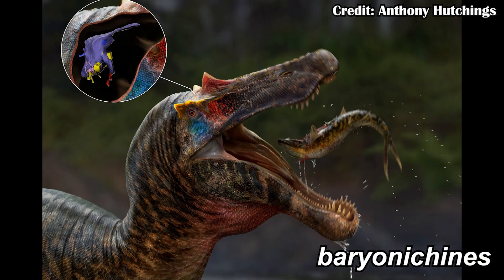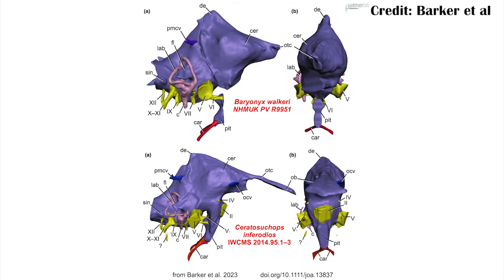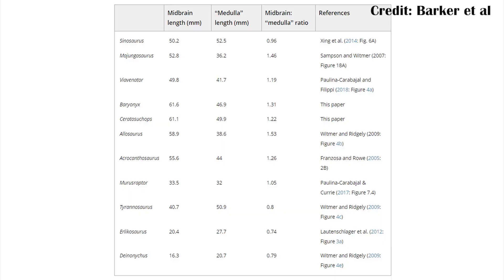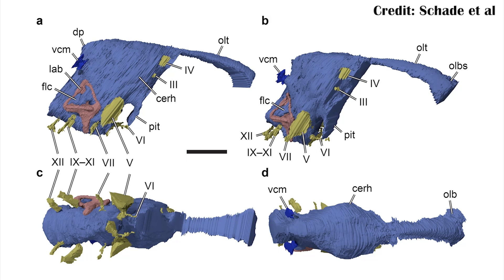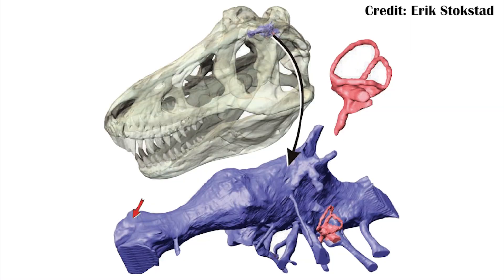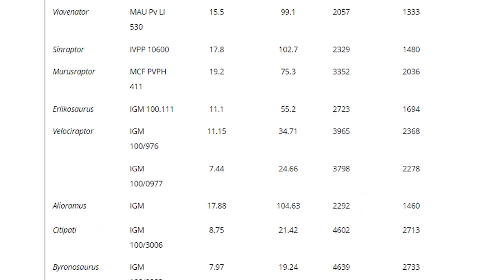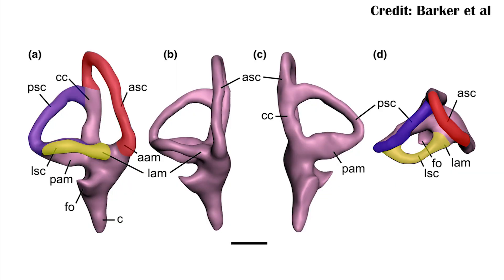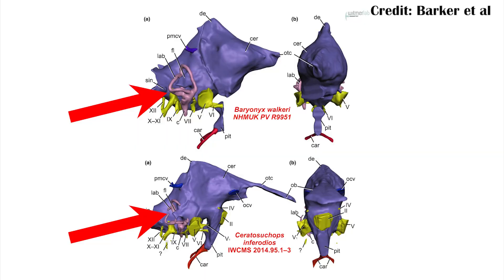The Baryonyx Braincase Bombshell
A new study put Baryonyx and Ceratosuchops through a micro-CT scanner to look at their braincases. And they found some interesting things in comparison to other theropods, and to other spinosaurids.